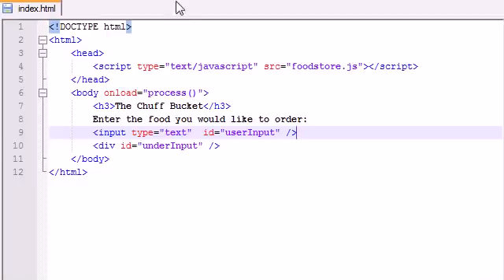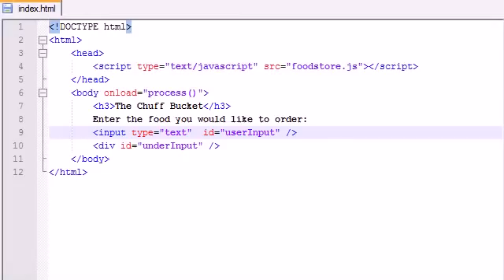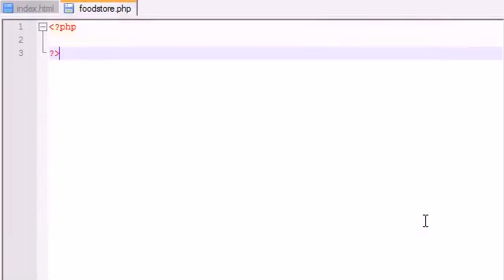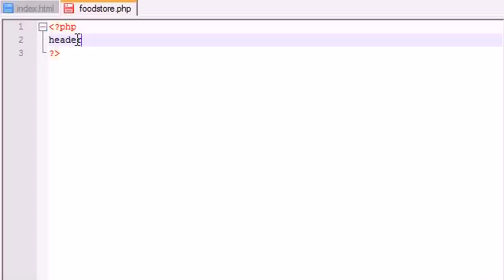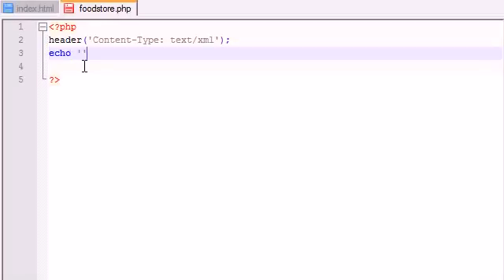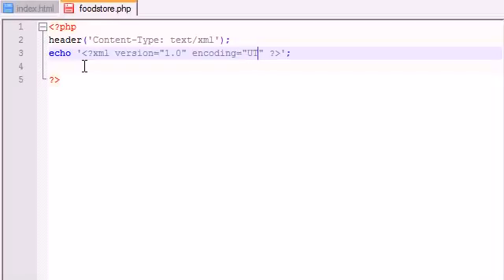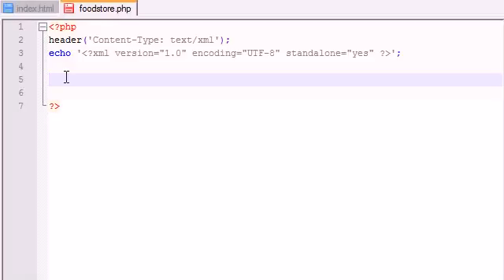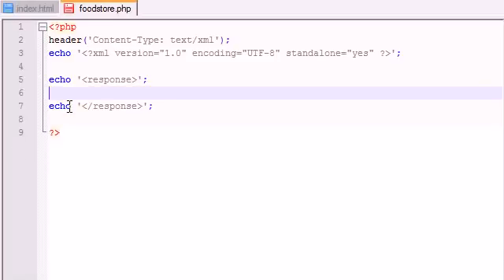AJAX Tutorial 4 Generating the XML File